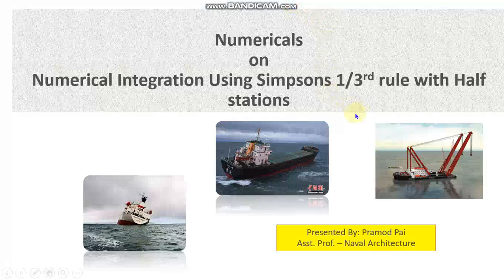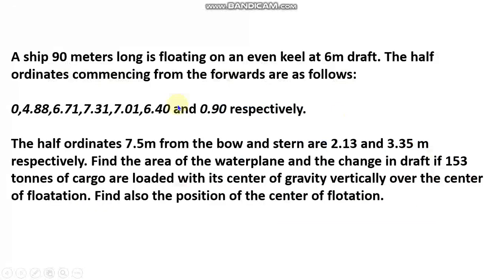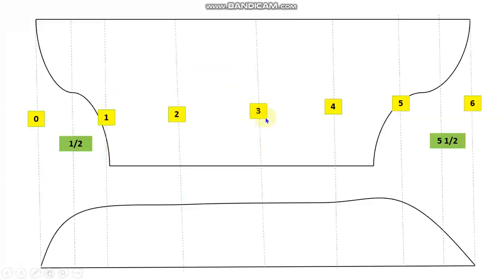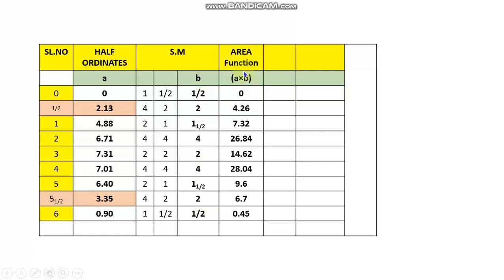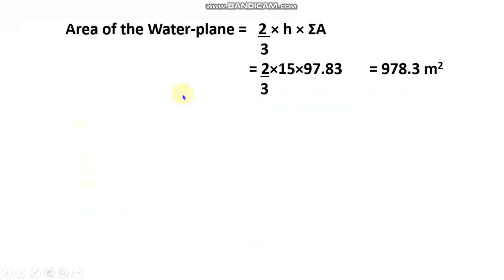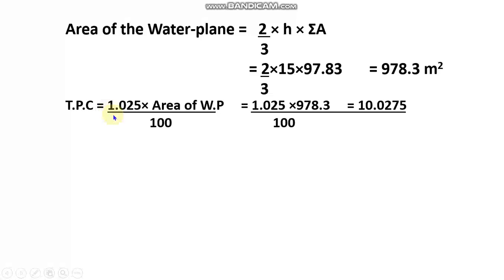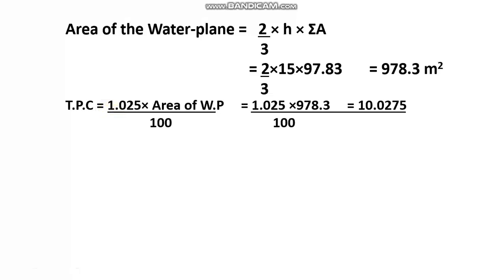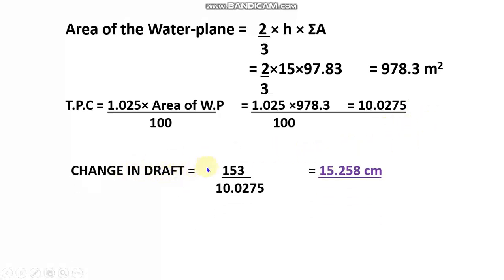Simpsons 1/3rd half stations Solved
This numerical is in Simpsons 1/3rd rule used in Numerical integration in Ship Stability